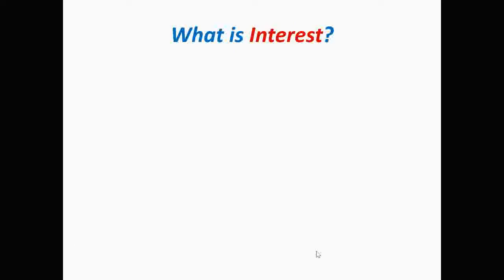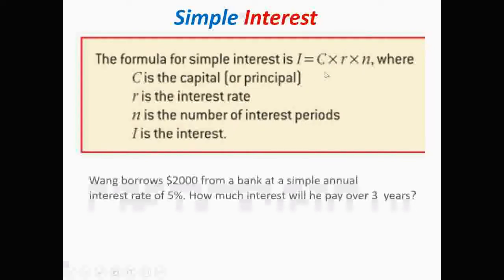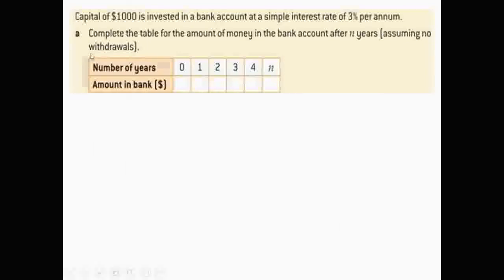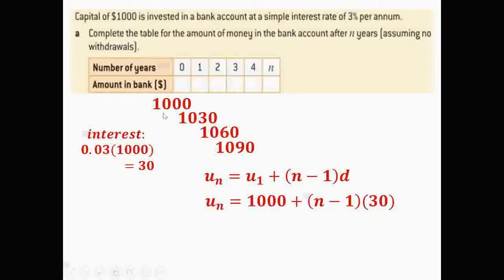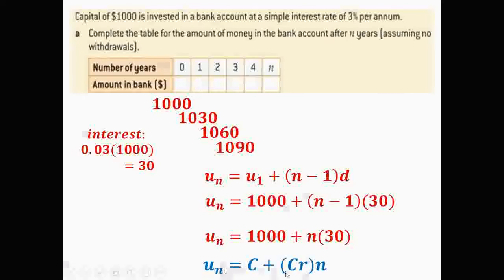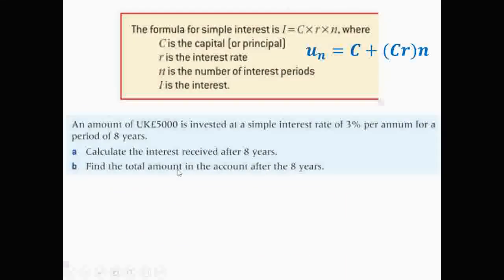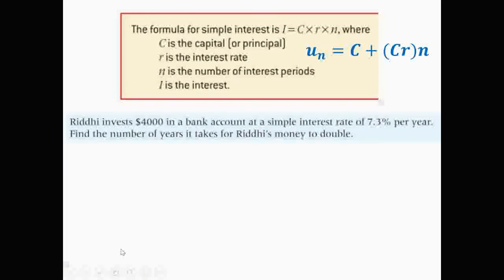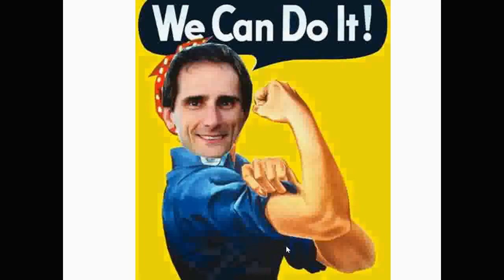Skill Video Simple Interest